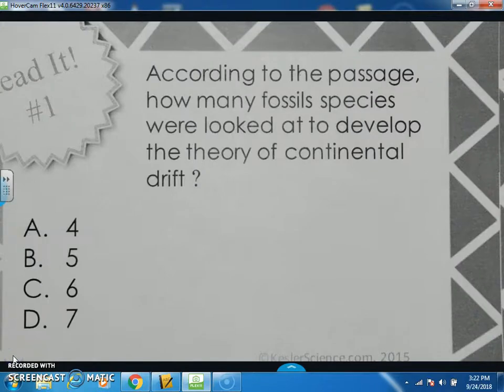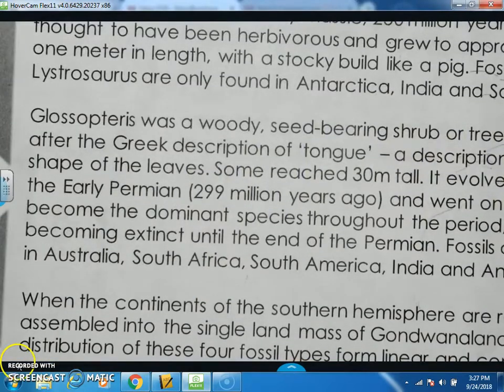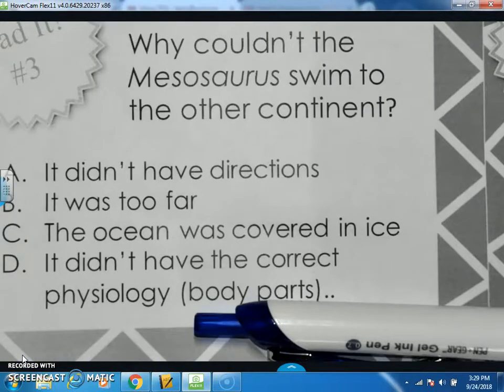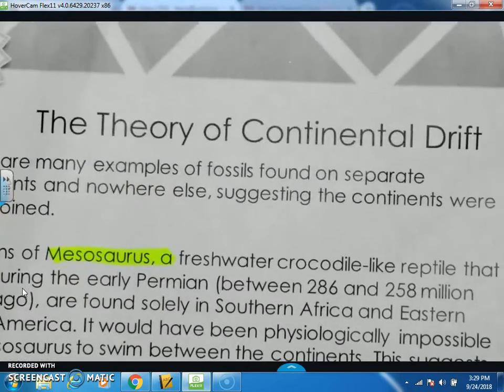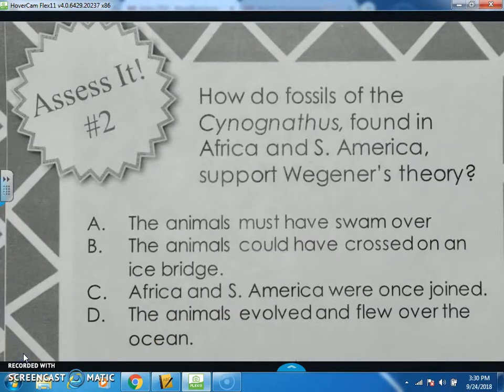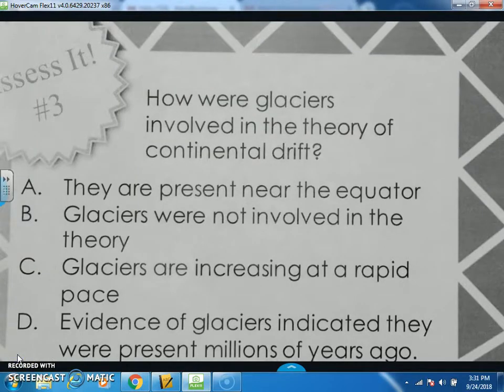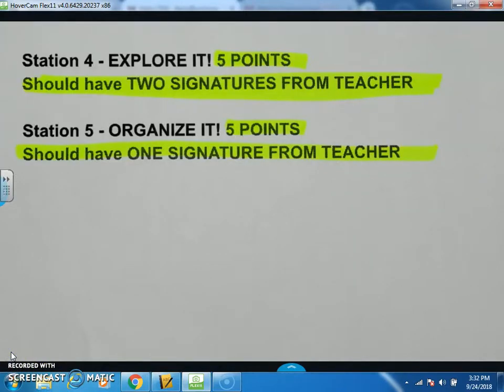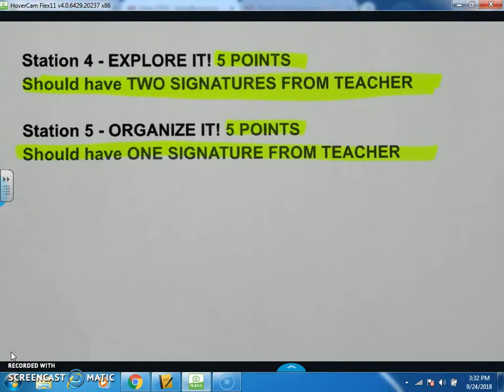PS LAB 25 1 A